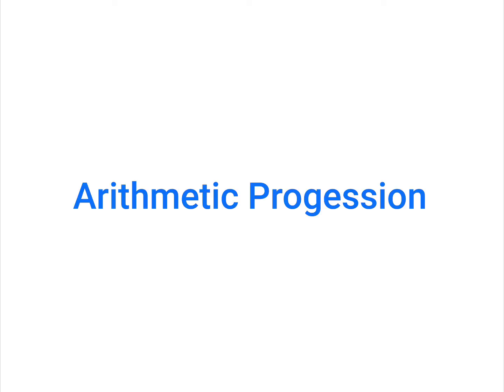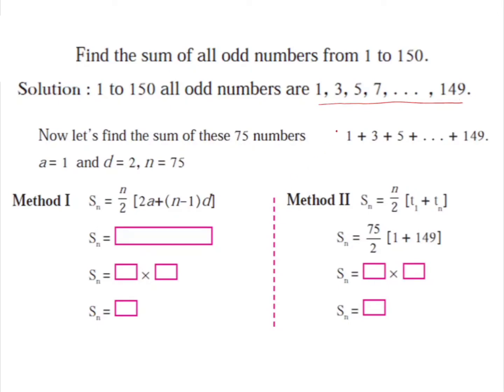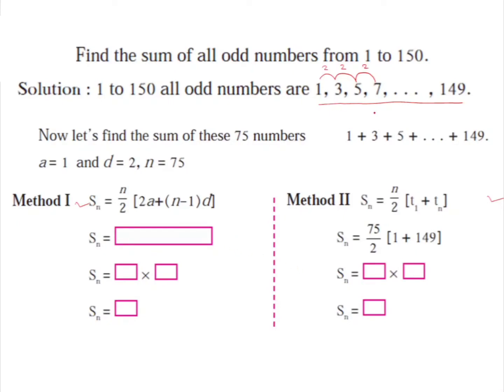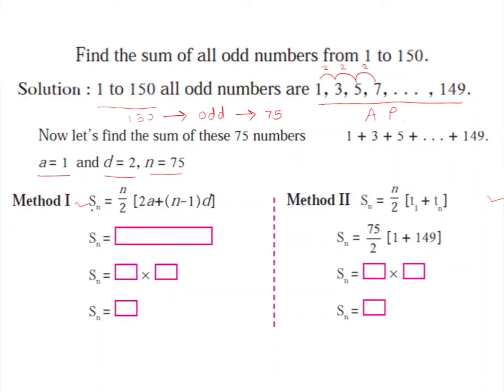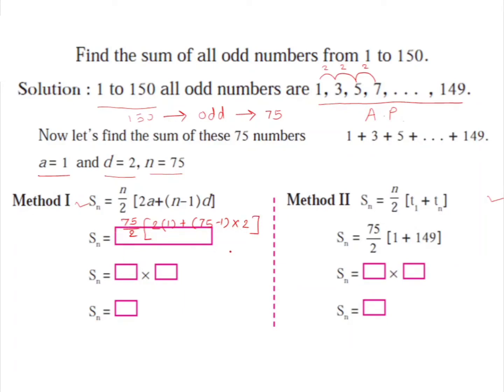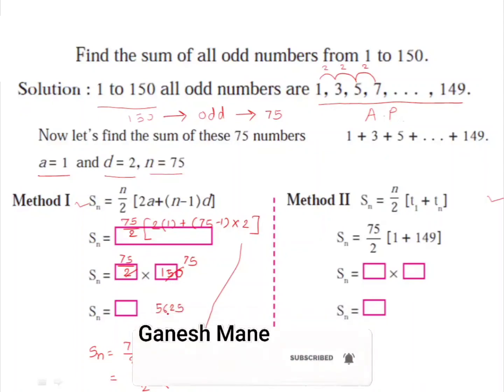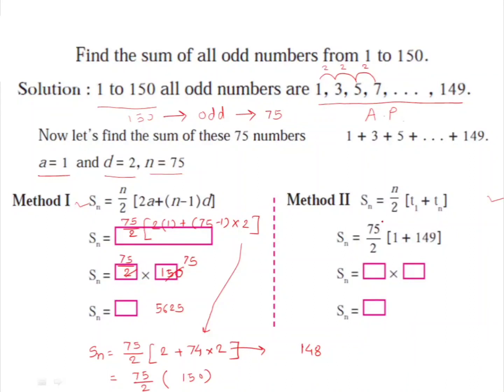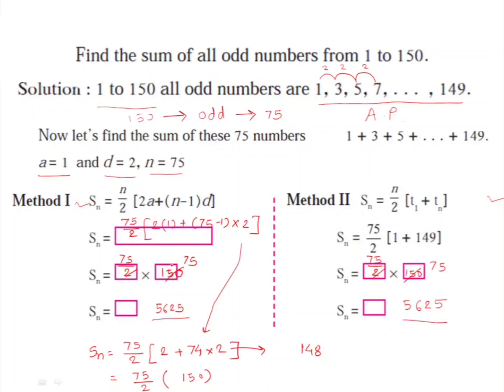Word problem - Arithmetic Progression - Activity - Class 10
activity based question on arithmetic progression

class10maths part2